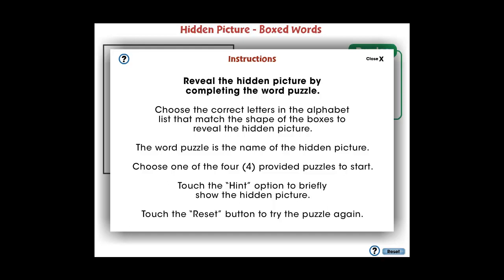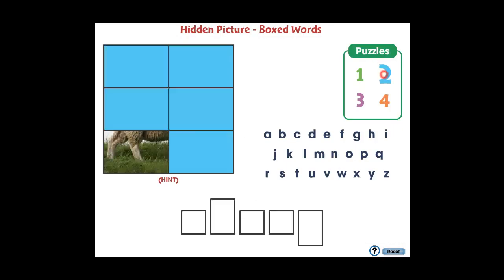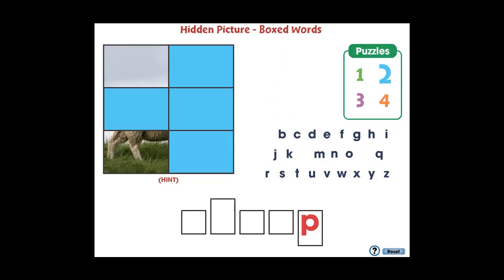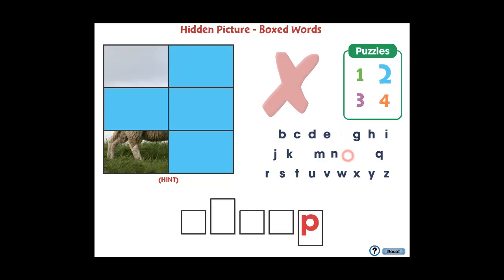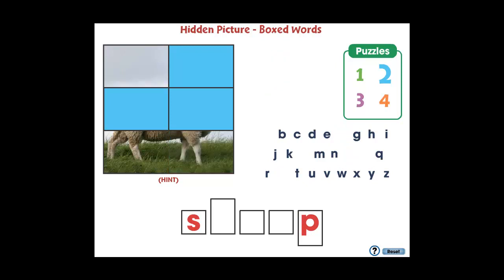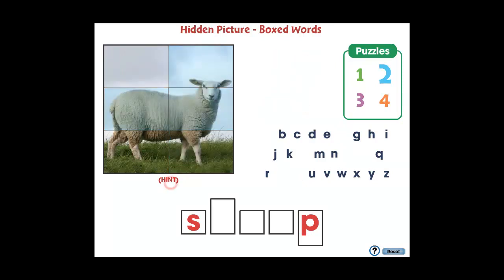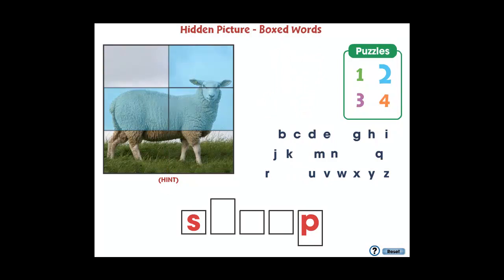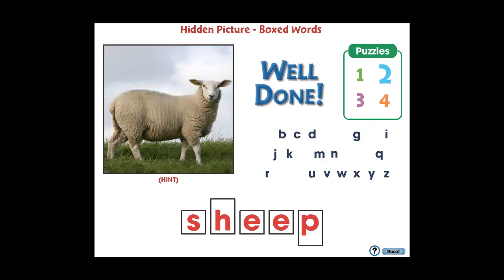CC7101 High Frequency Picture Words: Hidden Picture - Boxed Words App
In this Hidden Picture -- Boxed Words app, students will learn to spell picture words by looking at the shape of the letters. First, students choose one of the provided puzzles. Then, students solve the hidden picture word puzzle by choosing letters that have the same shape as the boxes to reveal the hidden picture. With the Hidden Picture puzzle, the word puzzle is the name of the hidden picture. Touch the hint button to briefly show the hidden picture.